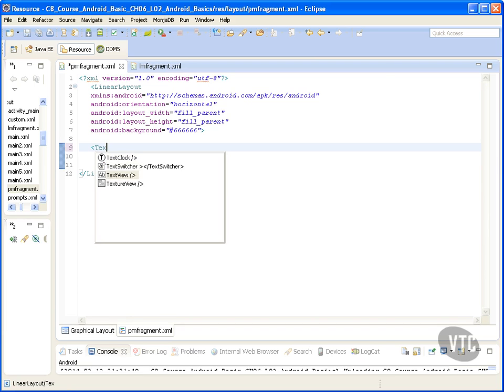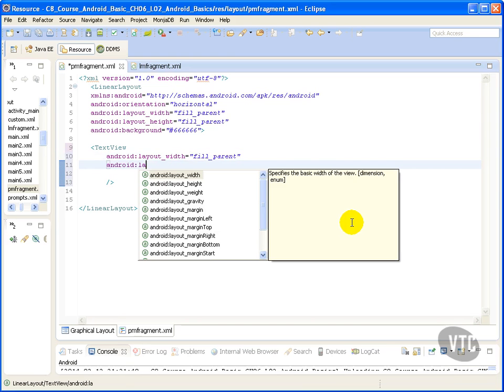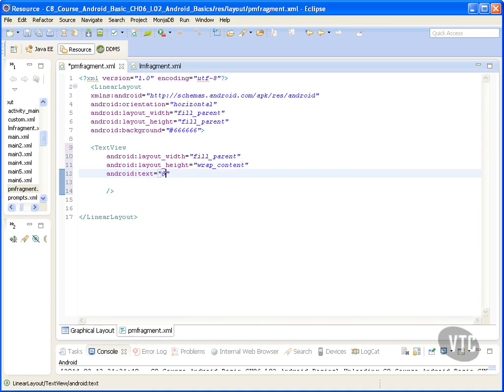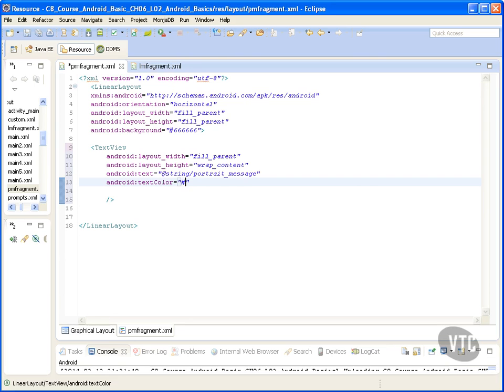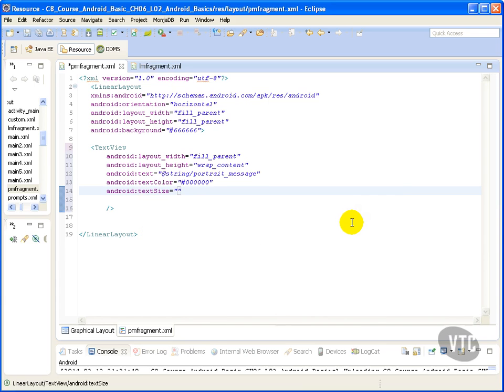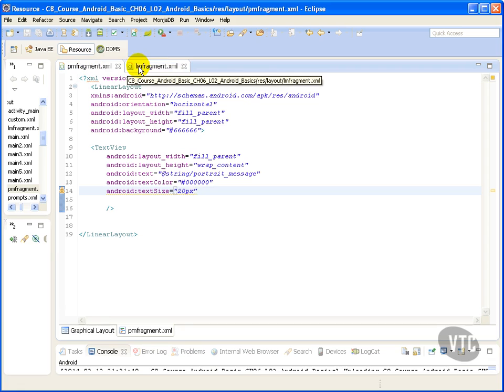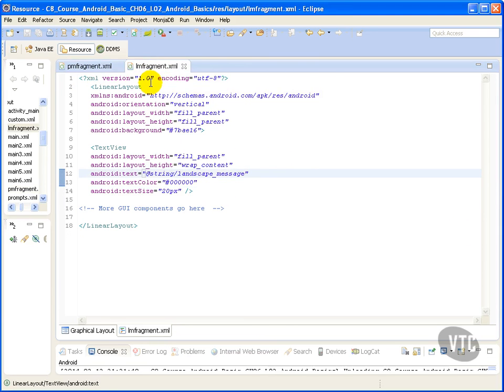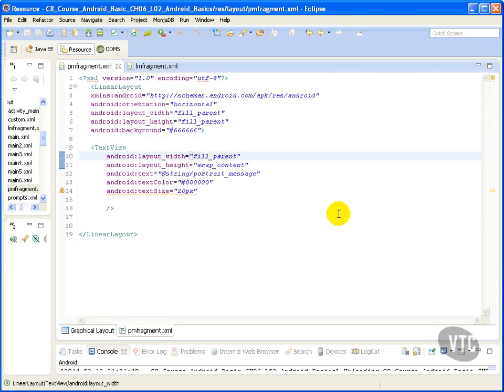22 Fragments XML